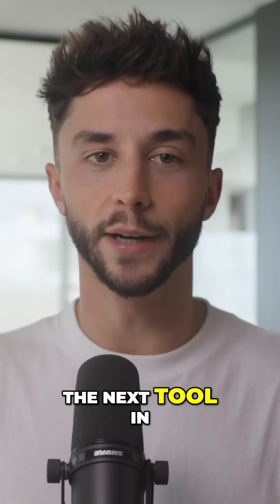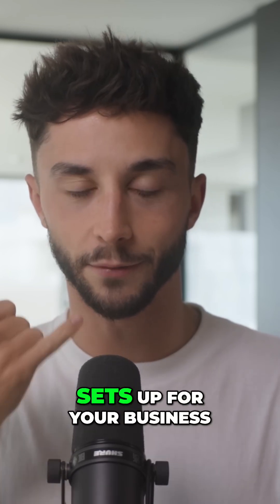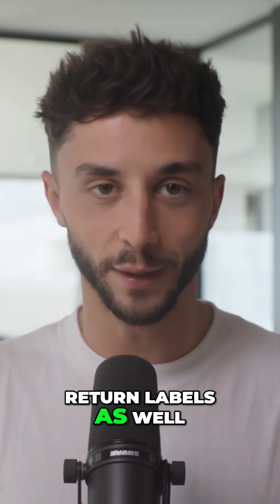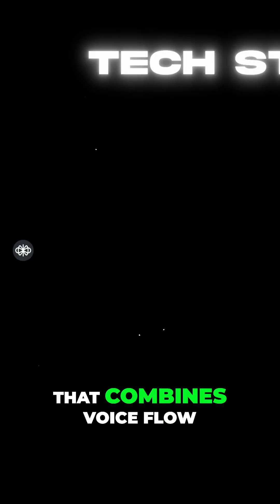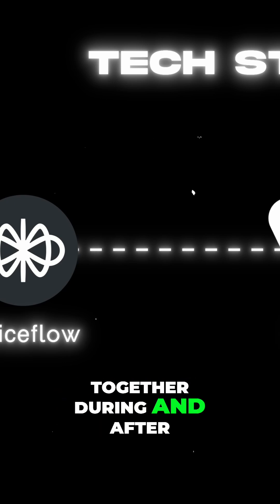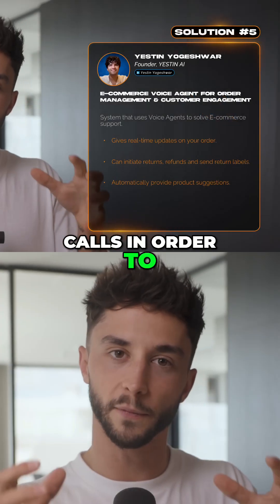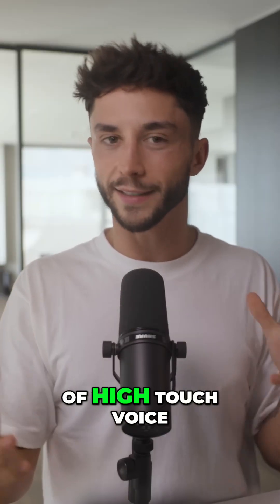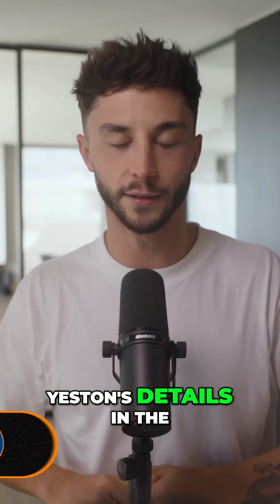AI Voice Agents: Revolutionizing E-commerce Customer Support!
Discover how AI voice agents are transforming e-commerce support, resolving issues, providing personalized product suggestions, and driving sales, all while saving you time and money.